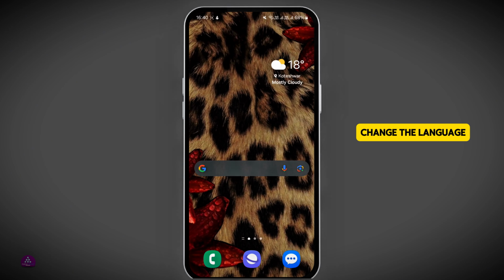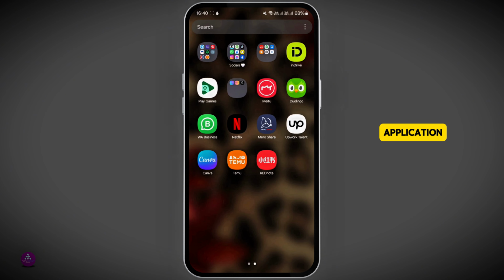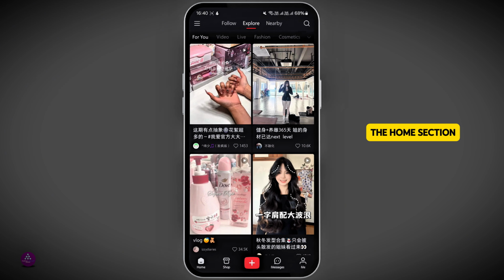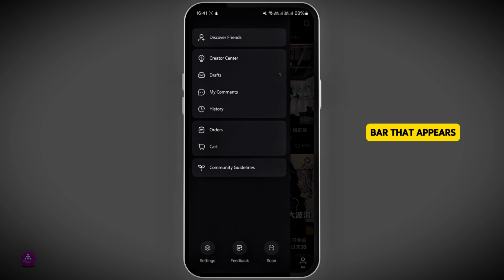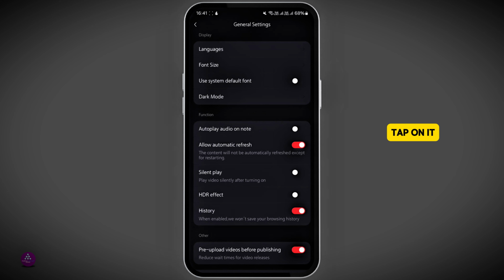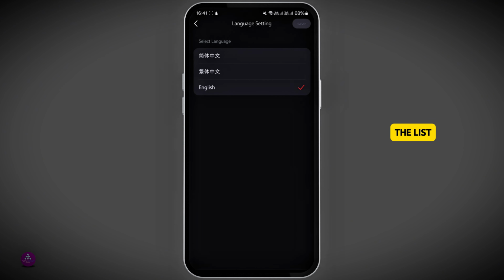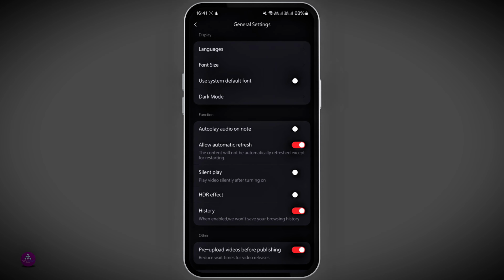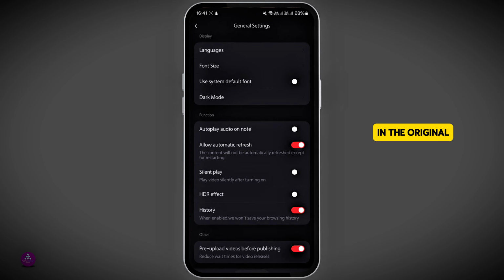How to Translate Chinese to English on Rednote App? (Step by Step)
Learn how to translate Chinese to English using the Rednote App with our easy step-by-step guide. We'll show you how to download and install the app, set up the translation features, and effectively use Rednote to accurately translate text and speech. Whether you're a student, traveler, or language enthusiast, this tutorial will help you make the most of Rednote for seamless translations in 2025.